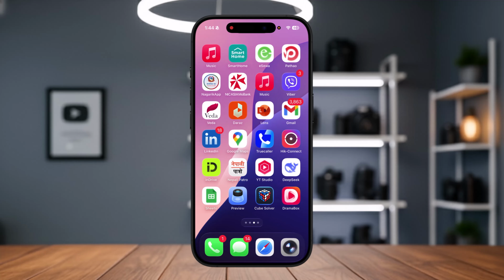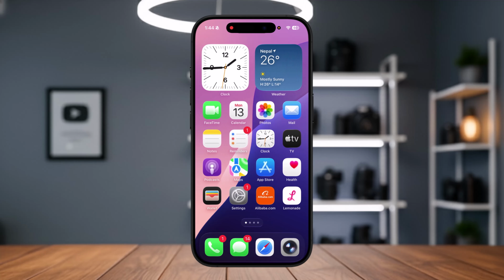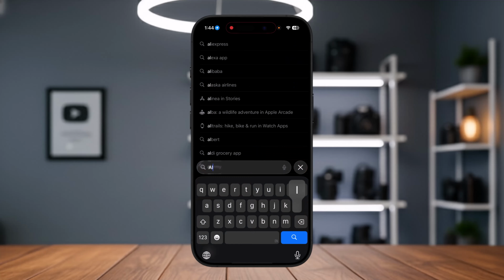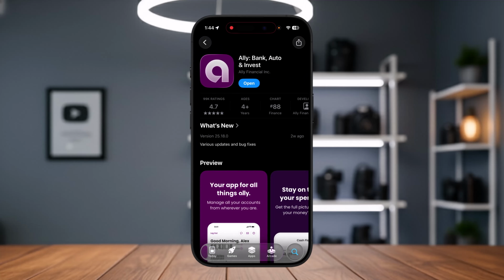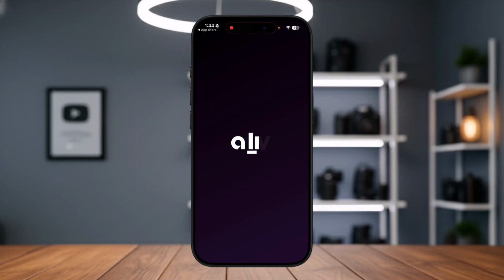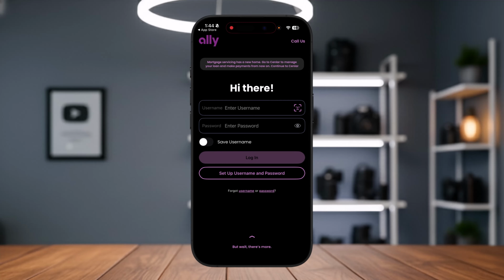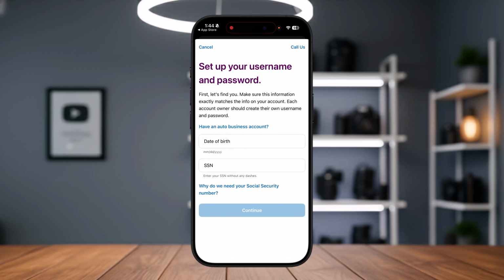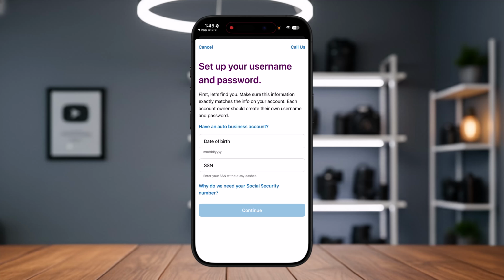How to Sign Up for Ally Bank Account (Open Online Banking Account 2026)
In this 2026 step-by-step tutorial, learn how to sign up for an Ally Bank account online. Open your checking, savings, or investment account in minutes with this official and secure registration process.
🔹 Official Ally Bank Account Opening Tutorial
🔹 Start Managing Your Money Online with Ease
Q1. How do I sign up for an Ally Bank account?
click Open Account, select your preferred account type (checking, savings, or auto loan), and complete the registration form.
Q2. What information do I need to sign up?
You’ll need your full name, address, Social Security Number (SSN), and valid ID for verification.
Q3. Can I open an Ally Bank account from my phone?
Yes, you can sign up directly from the Ally Mobile App on Android or iPhone.
Q4. Is there a minimum deposit to open an account?
No — Ally Bank has no minimum deposit requirement for most accounts.
Q5. How long does the sign-up process take?
It usually takes 5–10 minutes to complete the online application and get approval.